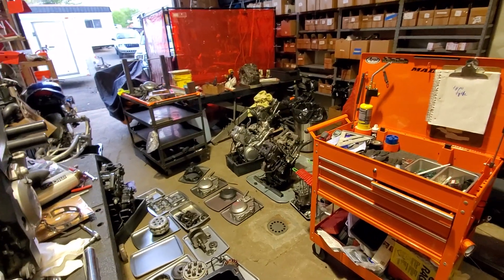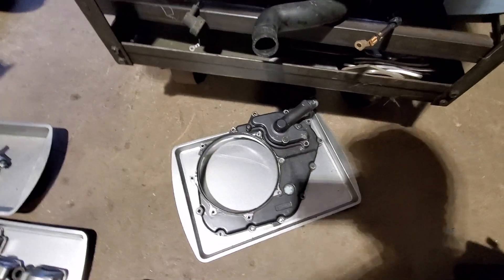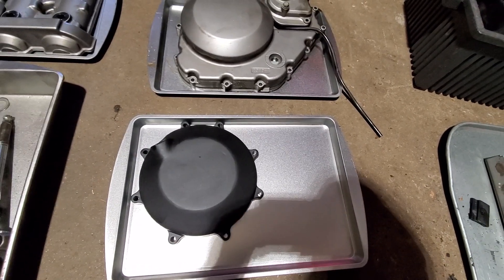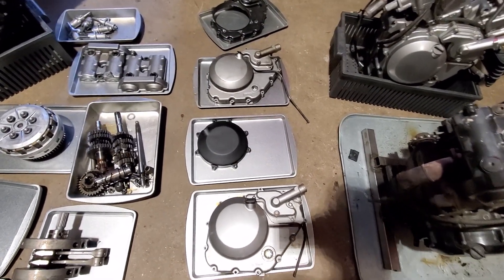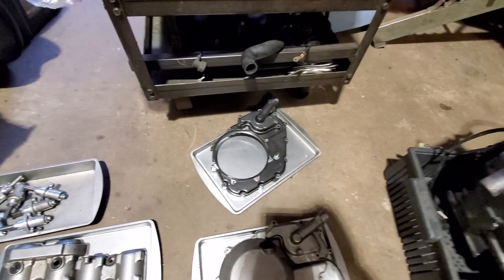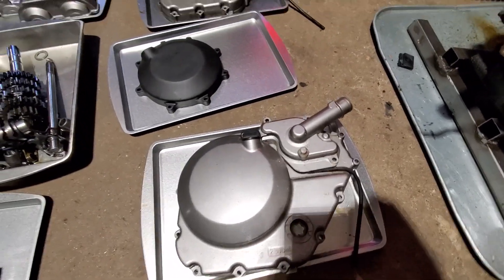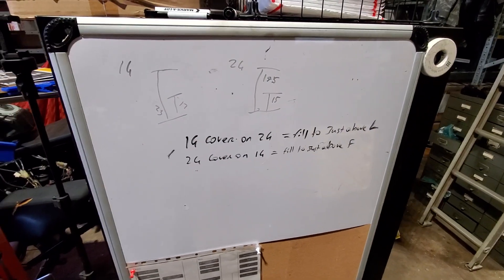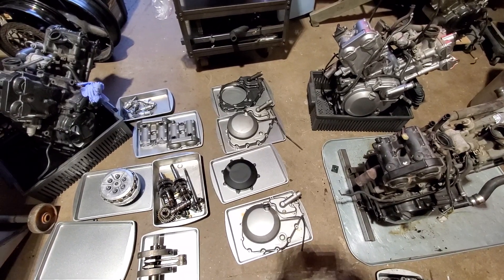1g and 2g sv650 clutch cover differences